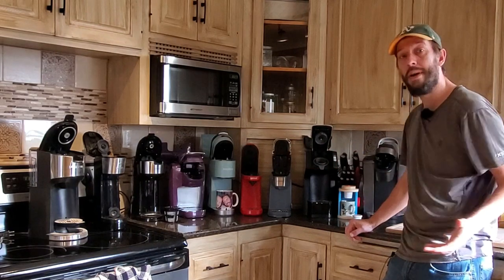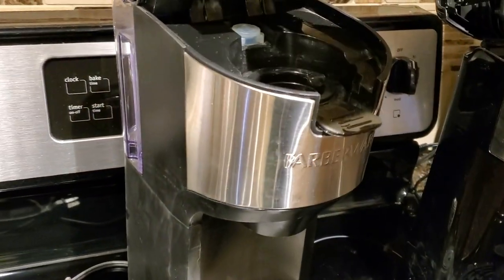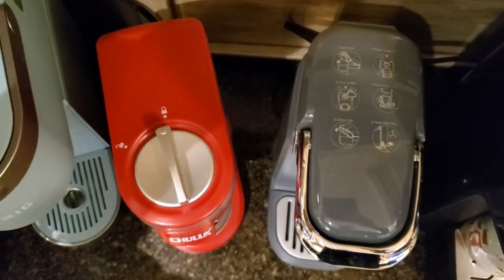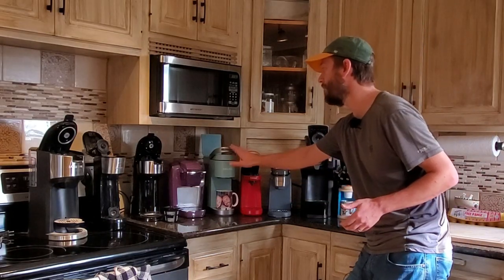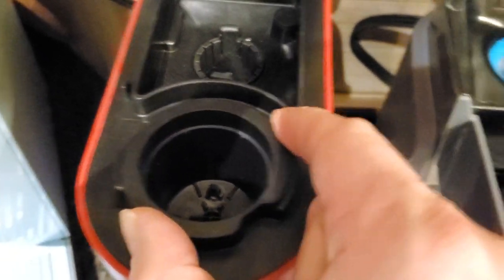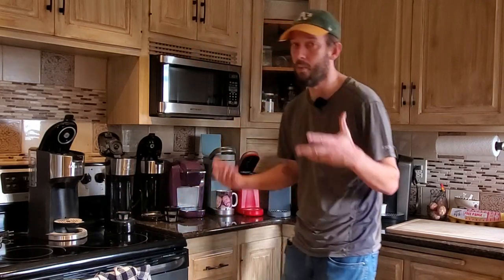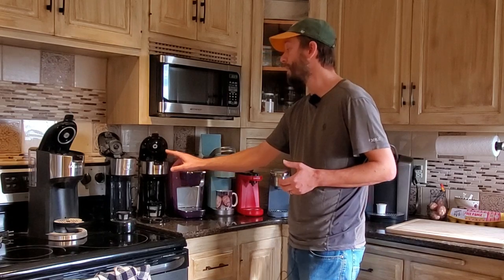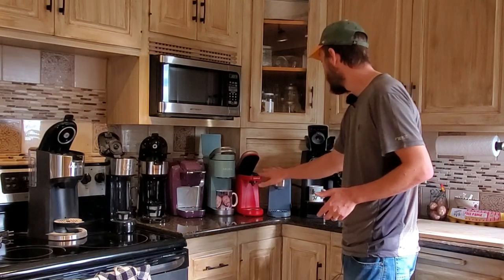9 Small Travel Friendly K-Cup Coffee Makers Compared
In this video I show off my impressive collection of small and mostly cheap k-cup coffee makers and explain why each one is worth buying and why each one is not worth buying. For the most part these units are purchased for their small size, their small price tag, or for their simplicity.

► In my home I have used some of these as my day to day k-cup coffee maker and others I've only used for testing purposes. You can get a lot of info in this video but I have also laid out a ton of additional info on this article over on my

BTW, I personally own every modern Keurig sold in stores and I help customers understand the differences between them all to the best of my ability. You can see the current list of Keurig brewers that I recommend to people on this

► Of all the tiny travel friendly k-cup machines featured in this video I recommend actual travelers to opt for the basic Chulux model which you can price out through this Amazon affiliate

► If you want the best low cost and still small unit for your day-to-day use at home then I'd recommend the base model Mixpresso unit which you can also price out through this Amazon affiliate

► Lastly, if you are mostly in the market for an alternative to the Keurig brand but you don't want to spend much then I'd recommend the Hamilton Beach single serve Flexbrew. It's not particularly small but it's easy to use, performs well enough, comes with the accessories people look for, and is pretty inexpensive.

► And finally make sure to see the following page to learn more about me and what I do on this channel and in my real life